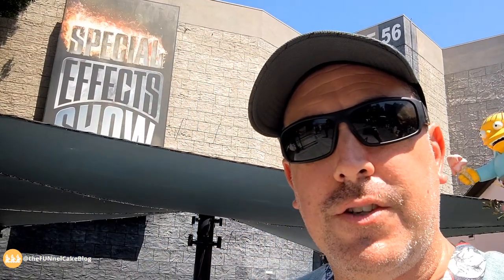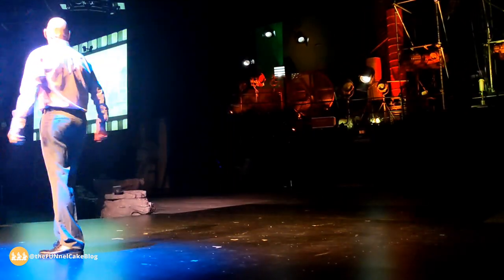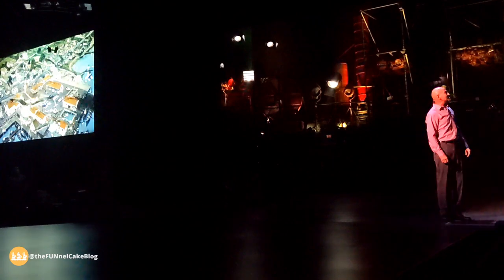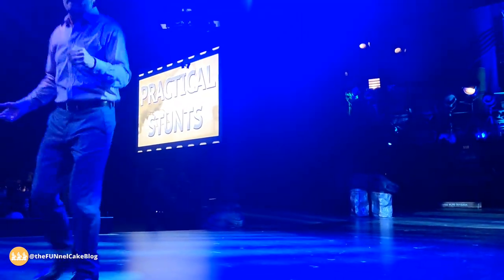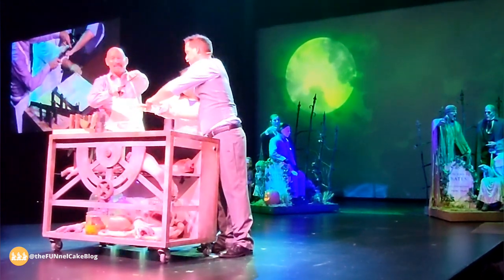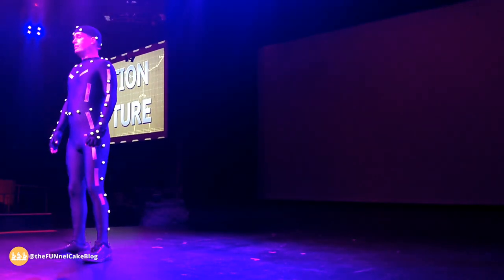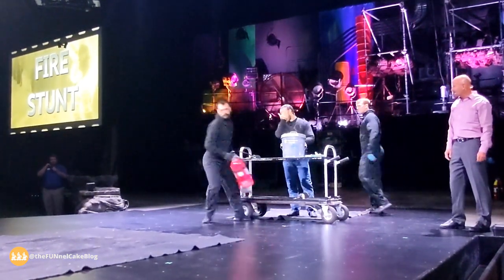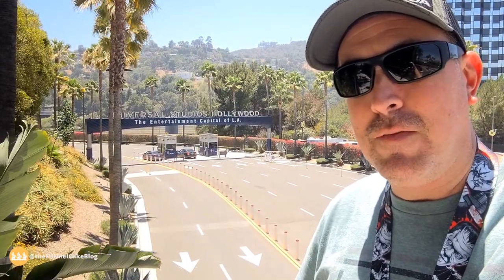Universal Studios | Special Effects Show Returns | 2022 First Show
Universal Studios | Special Effects Show 2022 | Returns Now Open
Movie Magic Come to Life! Get an exclusive behind-the scenes look into your favorite blockbuster movies in Universal Studios’ Special Effects Show as stunts, practical effects and cutting-edge technology come to life.

For the first time since 2020, Universal Studios’ SPECIAL EFFECT SHOW is back!

Join Hollywood’s best stunt performers in recreating the sounds, sights and illusions that fool the cameras to create unforgettable moments in your favorite films. Learn the secrets behind realistic physical combat sequences, horror scenes, and even live animation! Through professional demonstrations and audience participation, movie-making magic becomes a truly unforgettable, surround-sound experience.

Just like the movies, anything is possible – only at Universal Studios Hollywood.

The Special Effects Show will run daily from Friday, July 1 through Sunday, August 14, then weekends only, beginning Saturday, August 20.

Accessible In Wheelchair
Accessible In ECV
Assistive Listening
Accessibility Information
Run Time: 25 minutes
Upper Lot